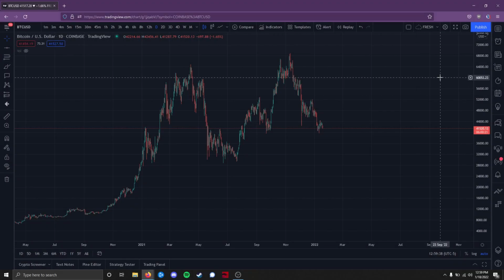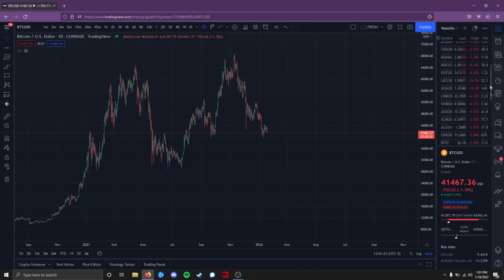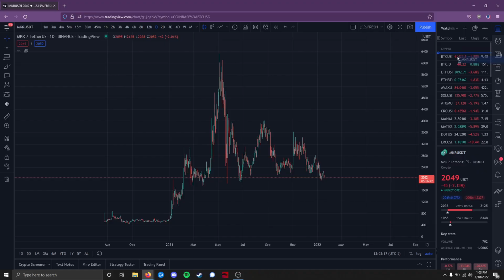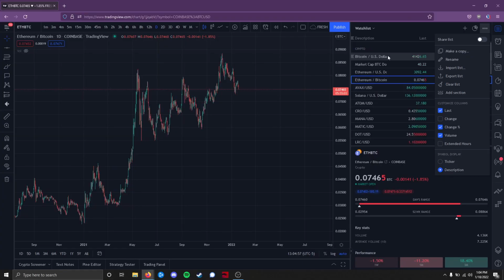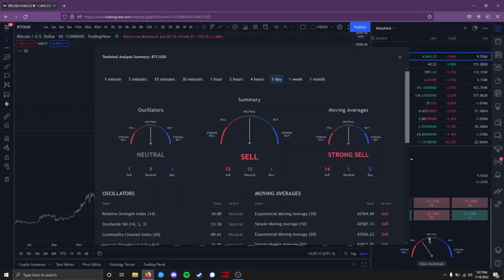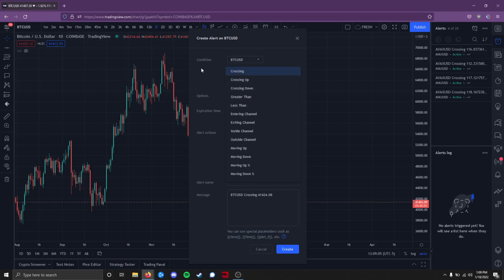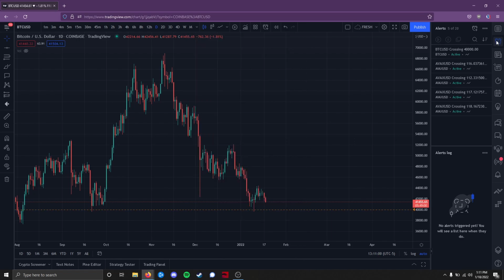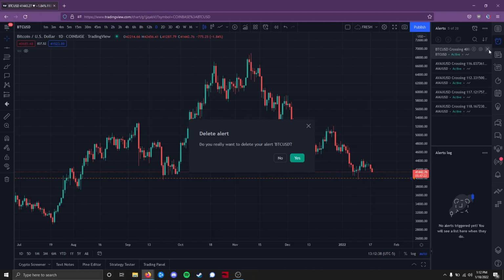Lecture 119 Watchlist and Alert Systems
This lesson will go over how to set up an asset watchlist and alert systems in TradingView.